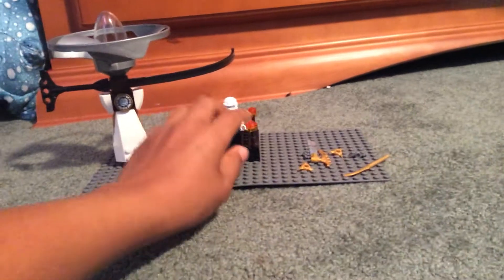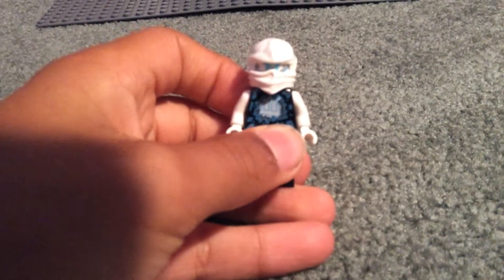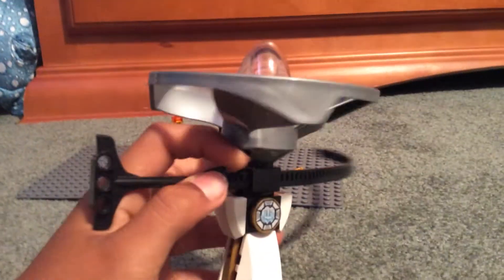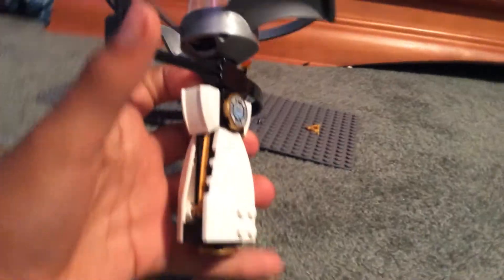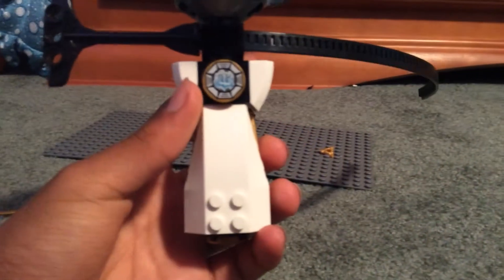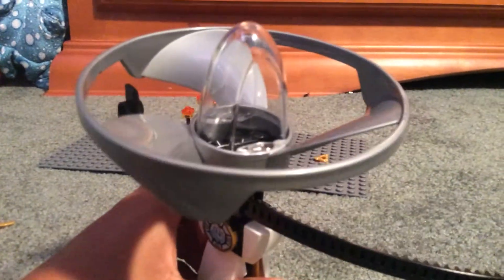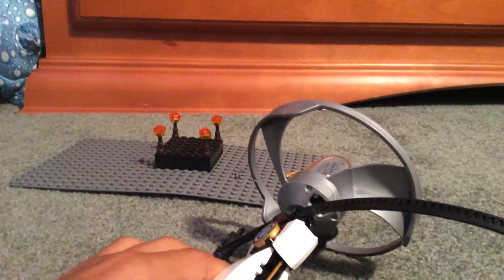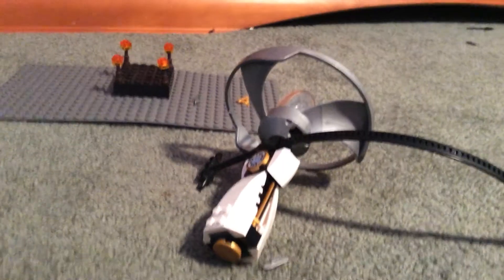Airjitzu Zane Review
There will be 2 more airjitzu reviews